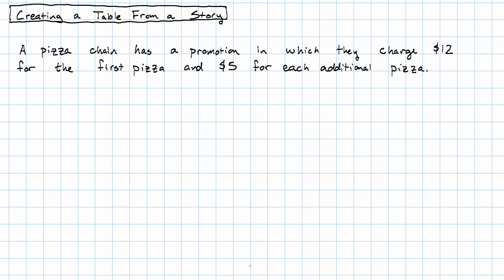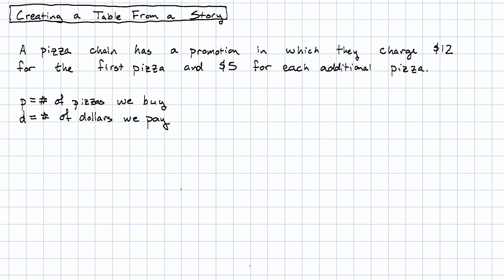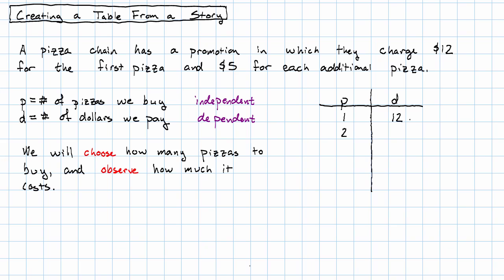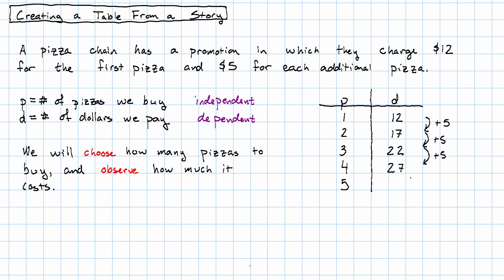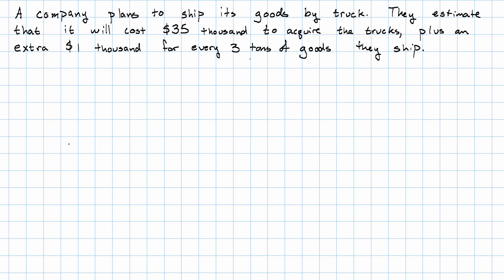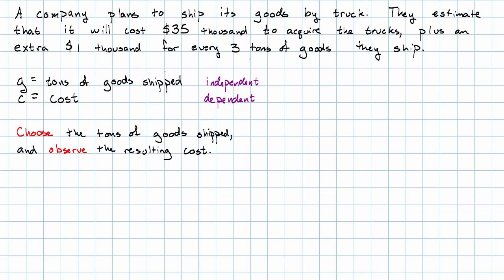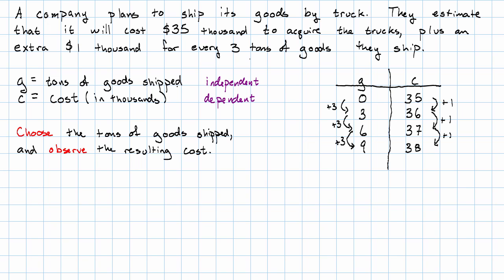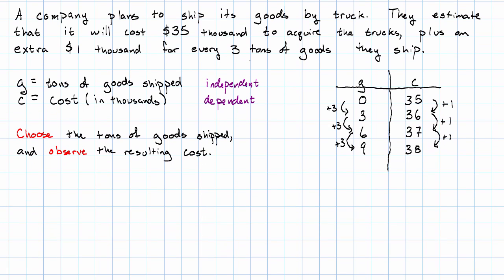9.6 - Creating a Table From a Story